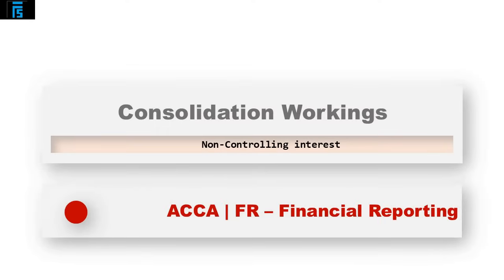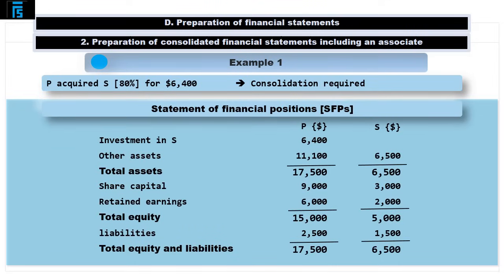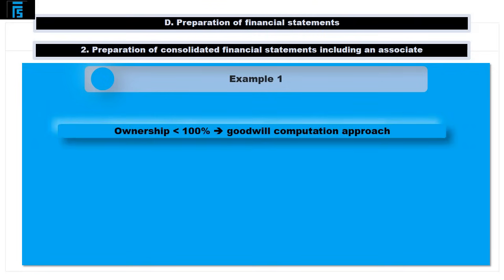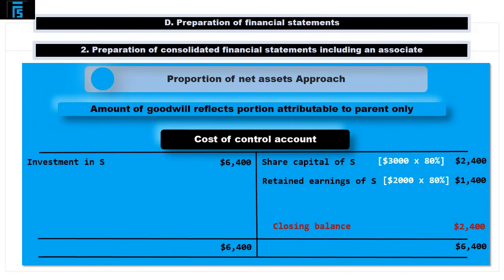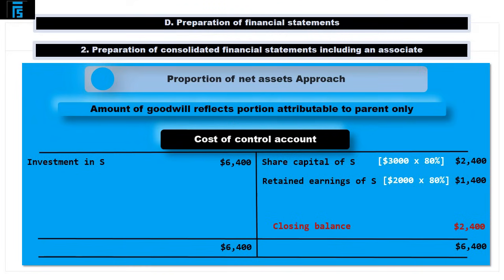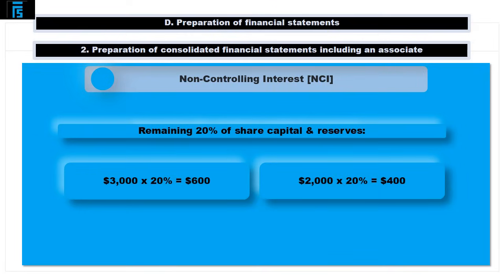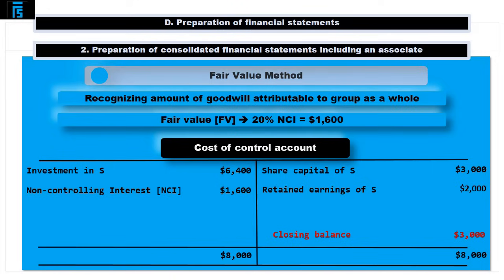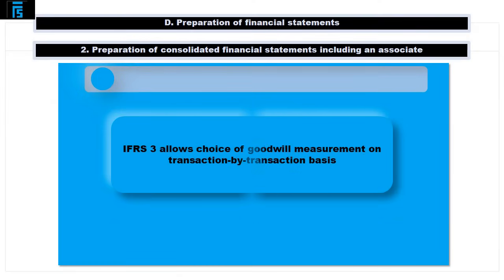ACCA FR | Consolidation - Non Controlling Interest #1 | @financeskul | Lecture 14 of 29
What you'll Learn:

1. Preparation of single entity financial
statements

and other comprehensive income in
accordance with the structure and
content prescribed within IFRS
Standards and with accounting
treatments as identified within syllabus
areas A, B and CD

b) Prepare and explain the contents and
purpose of the statement of changes in
equity.[2]

cash flows for a single entity (not a
group) in accordance with relevant IFRS
Standards using the indirect
method only.
[2]

2. Preparation of consolidated financial

goodwill.[2]

non-current assets
ii) inventory
 liabilities

accounting treatment for consolidated
goodwill.[2]

h) Explain and illustrate the effect of the
disposal of a parent’s investment in a subsidiary in the parent’s individual financial statements and/or those of the